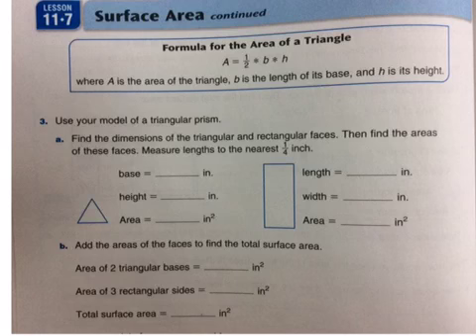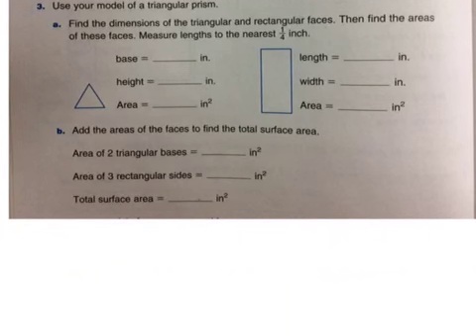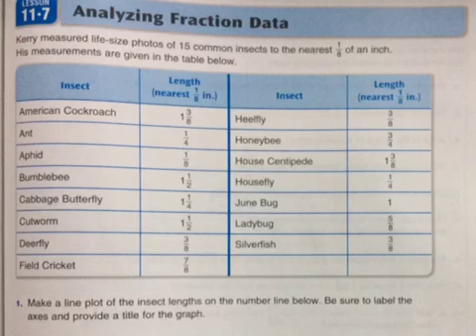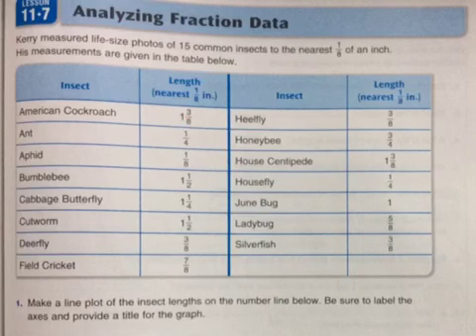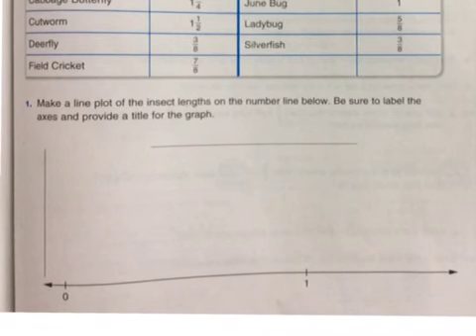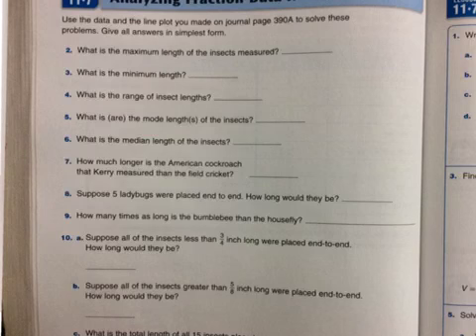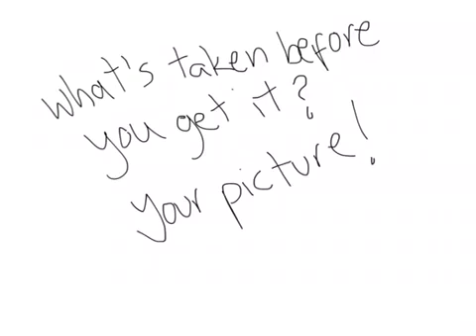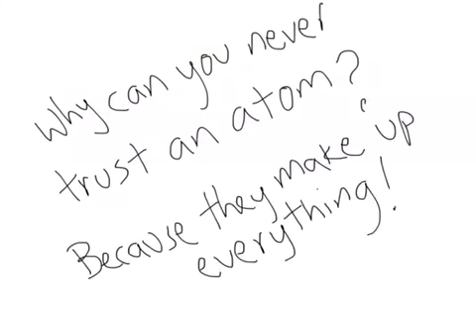Everyday Math lesson 11-7 (Gr 5)